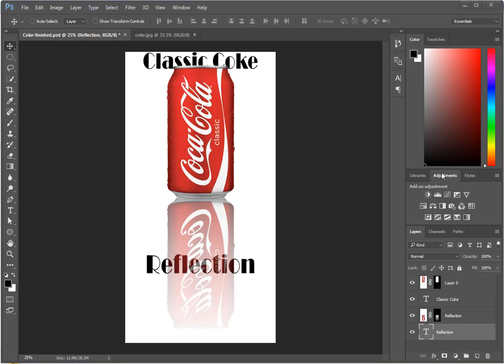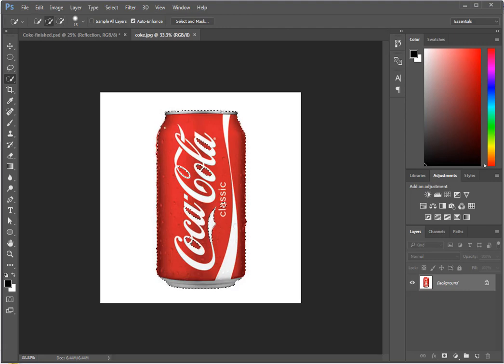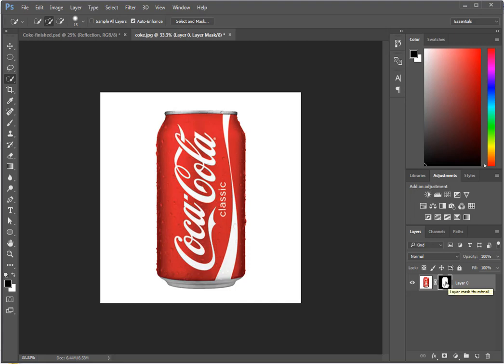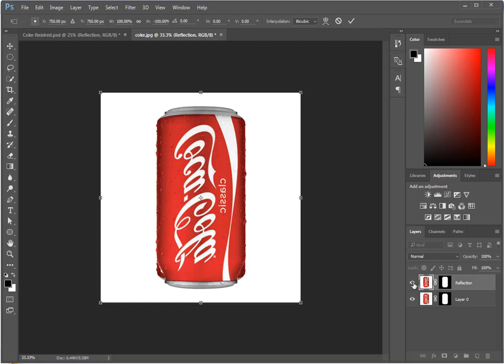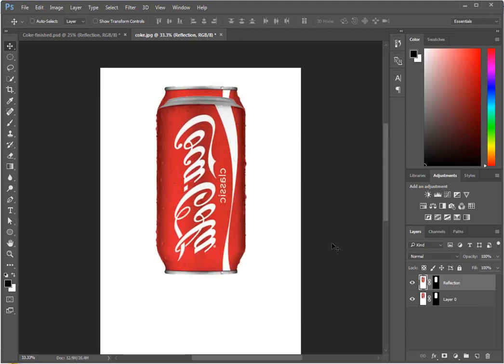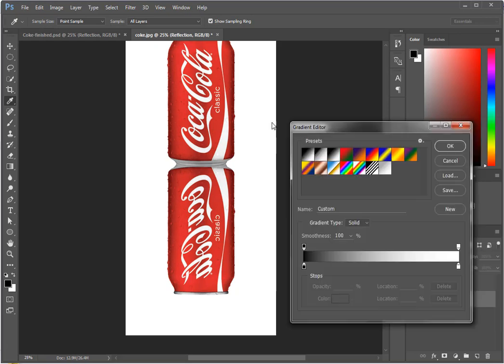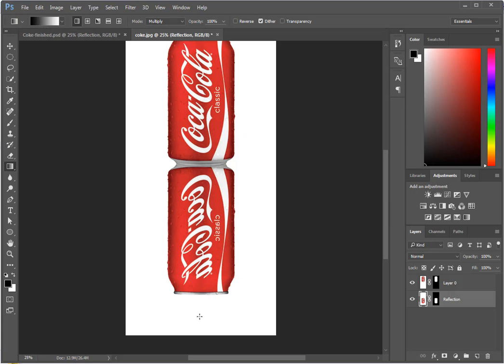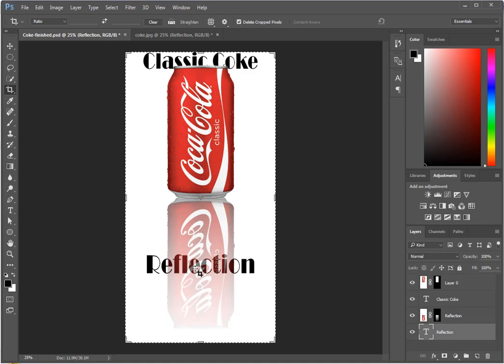Reflection Effect with Photoshop CC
In this video you will learn how to create a simple reflection effect in Adobe Photoshop CC.

First we use the Photoshop Quick Select Tool to make a selection of the coke can. Next we learn how to easily add and subtract areas from a selection using keyboard shortcuts.  We also learn how to add a mask to the selection and easily duplicate a layer in Photoshop.  Finally we learn how to add a gradient fill to a mask to add a fade-out effect to the layer mask. Let's get started!!

Notes:
Quick Select Tool + ALT  =  Remove from current selection
Quick Select Tool + SHIFT  =  Add to current selection